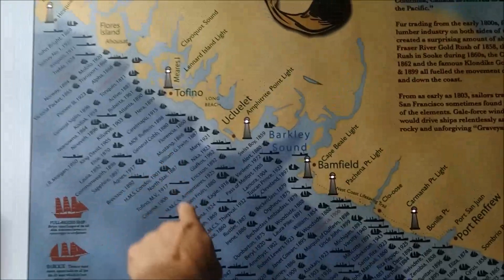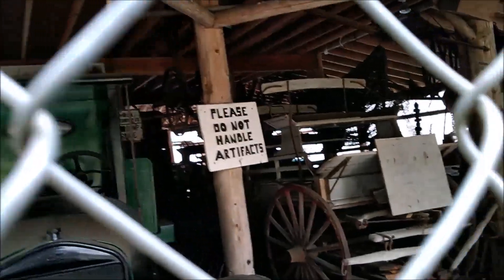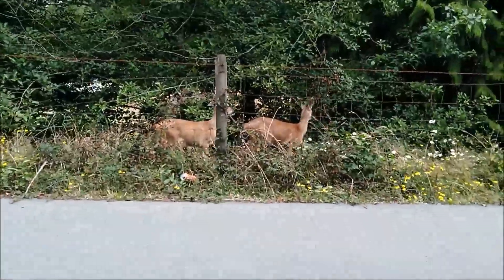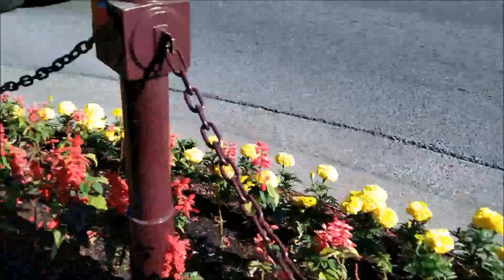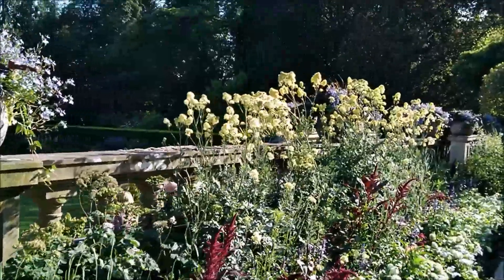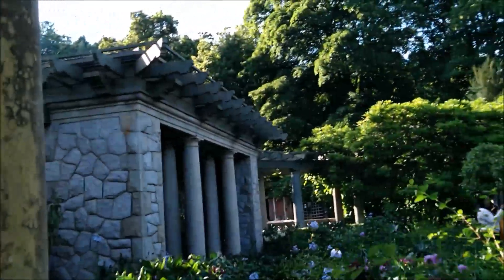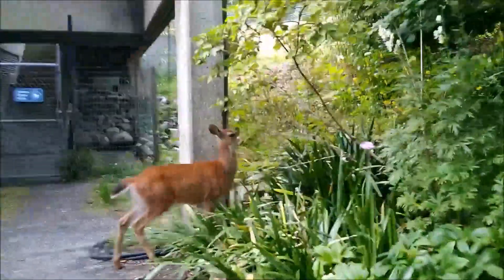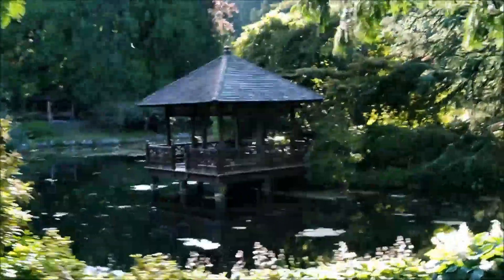Southern Vancouver Island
starting in Sooke and ending up in the town of Victoria.
on this episode of What's up Chuck #37

Follow along, this adventurous journey that I am on,,,
Cheers